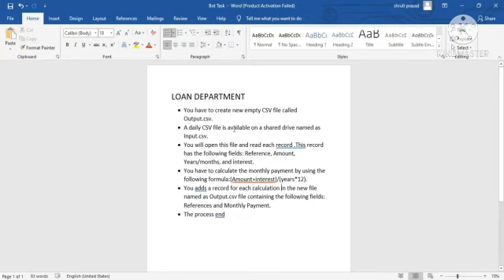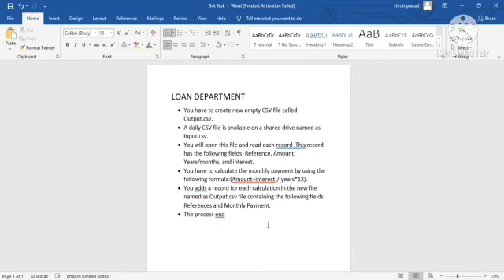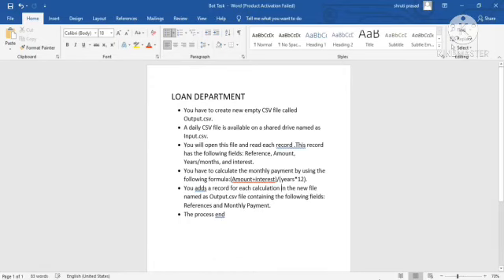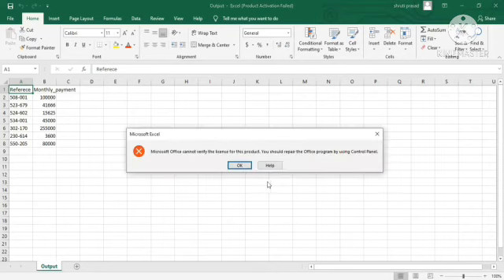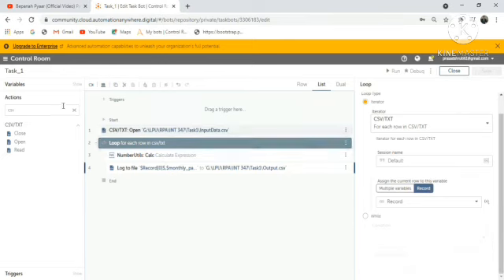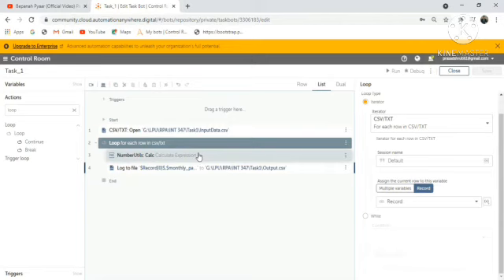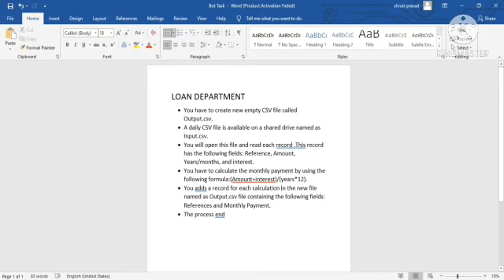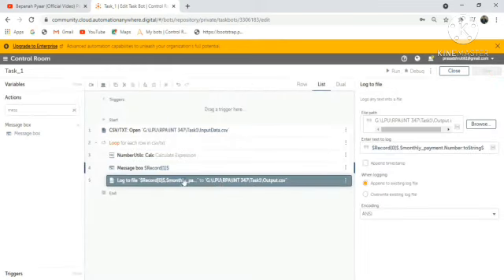TASK-1| RPA Automation Anywhere |Loan Department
This video solve one problem of RPA using Automation Anywhere. In this video i create one bot and work with excel file
Robotic Process Automation| Bot using Automation anywhere| CA-1 RPA